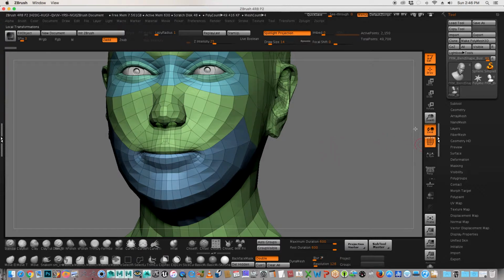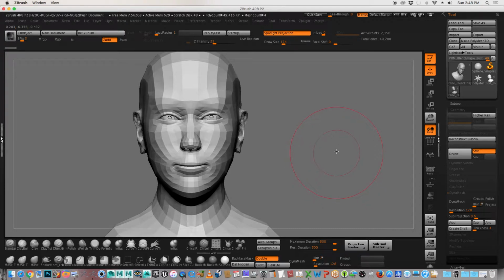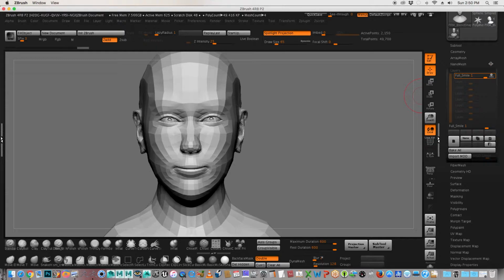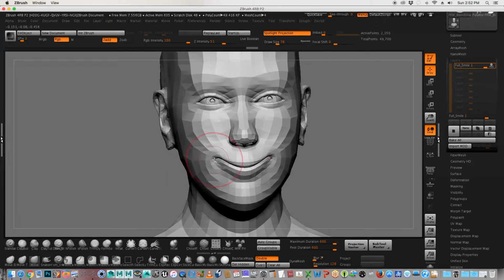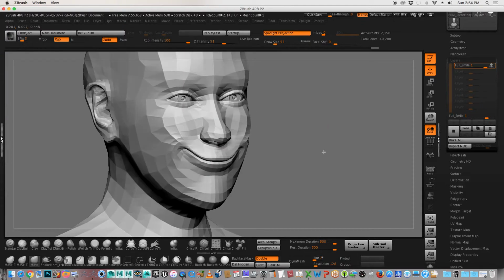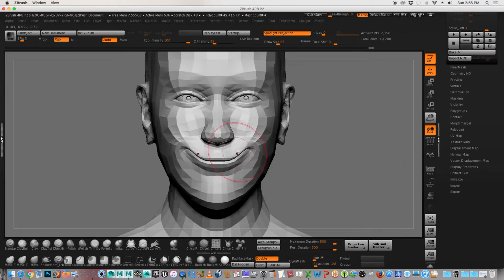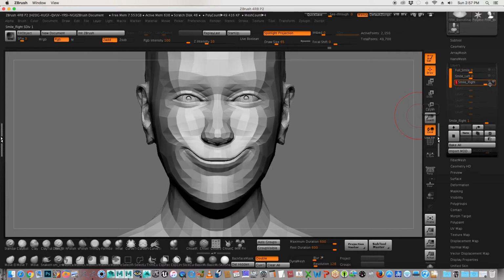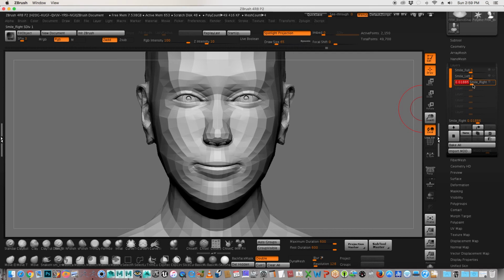PORTFOLIO 4 Blend Shapes 02